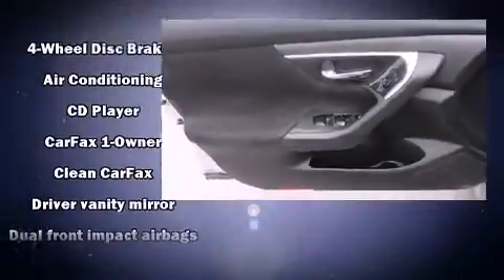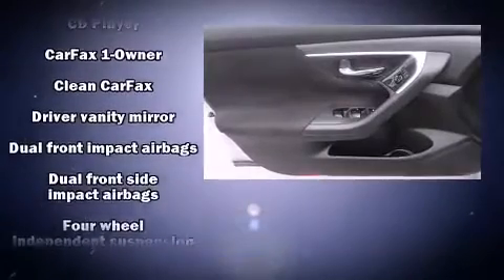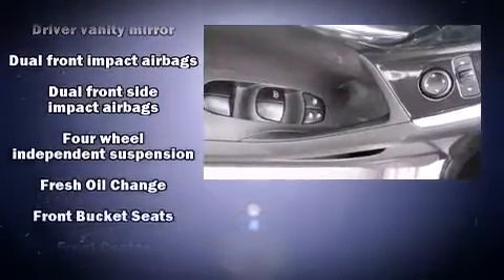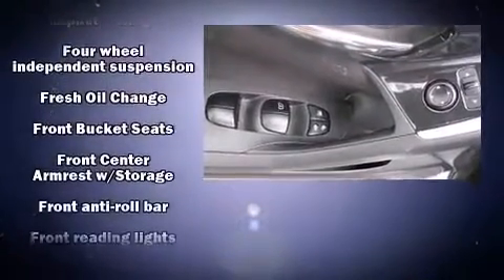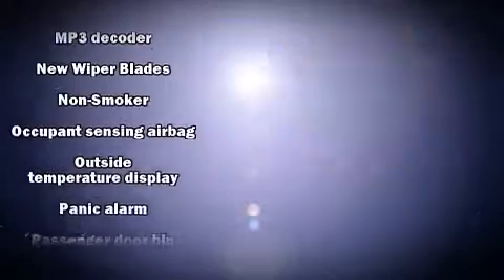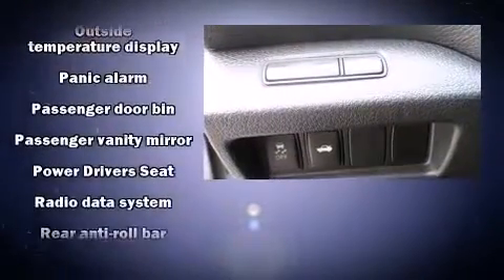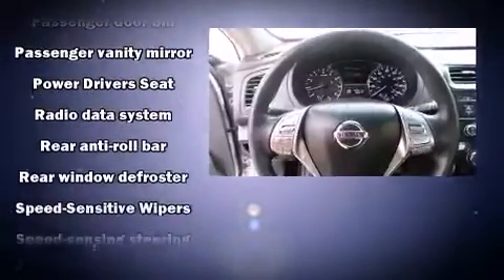2013 Nissan Altima 2.5 S in Crossville, TN 38555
2712 North Main St.

You're going to love the 2013 Nissan Altima. This 4 door, 5 passenger sedan still has less than 45,000 miles! Smooth gearshifts are achieved thanks to the 2.5 liter 4 cylinder engine, and for added security, dynamic Stability Control supplements the drivetrain. All of the premium features expected of a Nissan are offered, including: a tachometer, speed sensitive wipers, an outside temperature display, tilt steering wheel, power door mirrors, remote keyless entry, and power windows. Nissan ensures the safety and security of its passengers with equipment such as: dual front impact airbags with occupant sensing airbag, head curtain airbags, traction control, brake assist, a security system, and 4 wheel disc brakes with ABS. This car was designed with safety in mind, allowing you to drive with even greater assurance. It also arrives with a Carfax history report, providing you peace of mind with detailed information. You will have a pleasant shopping experience that is fun, informative, and never high pressured. Please don't hesitate to give us a call.